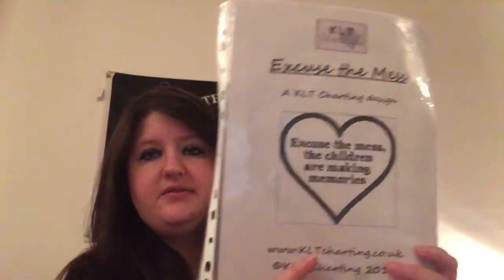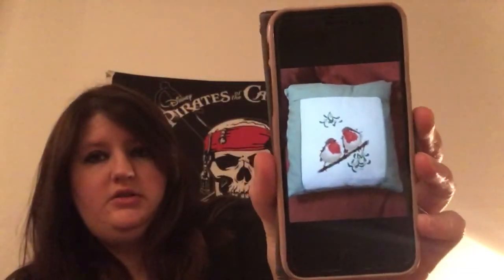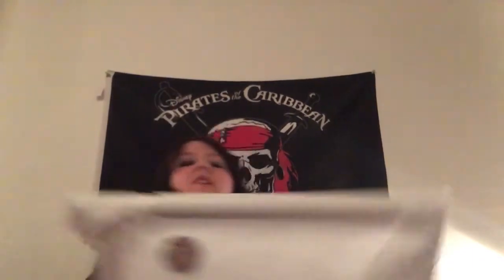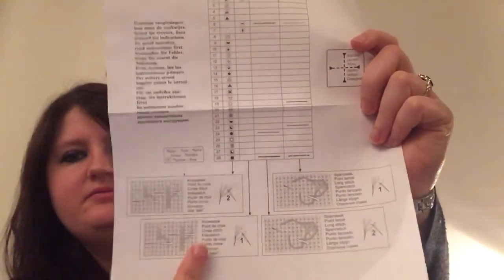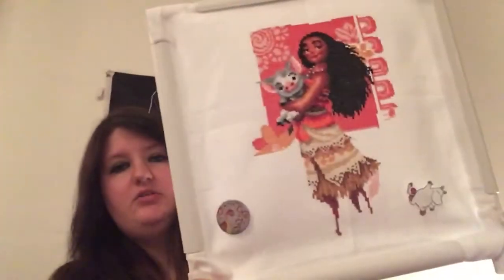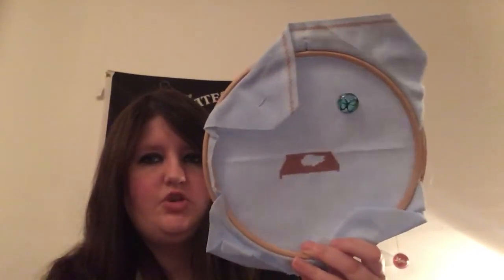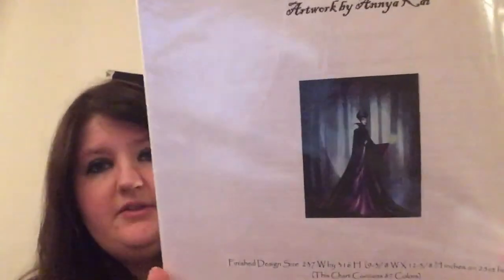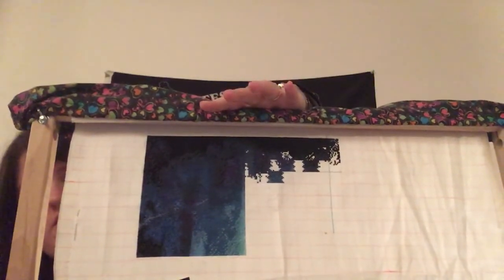Flosstube #8 - November & December 2018 WIP’s, Finishes & FFO’s